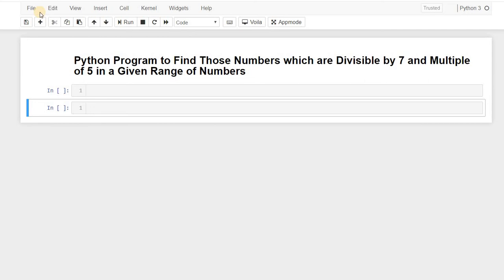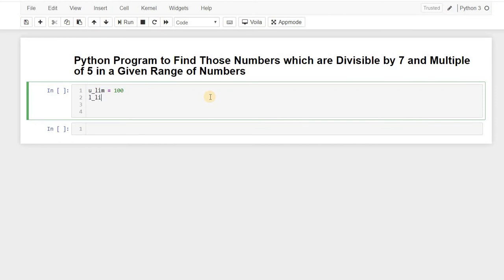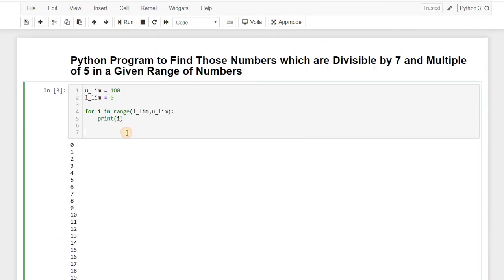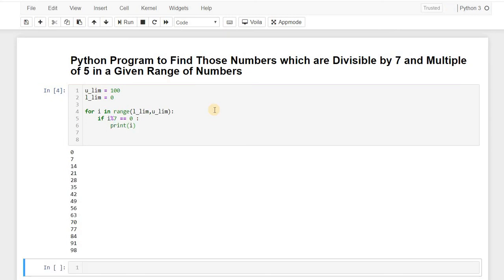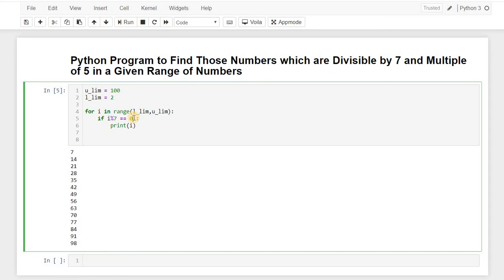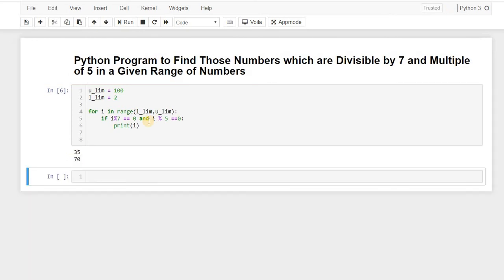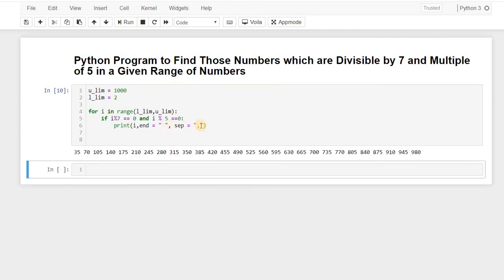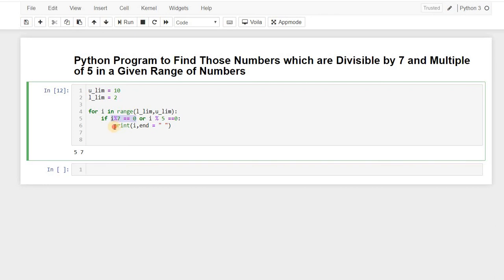Program to the numbers divisible by 7 and multiple of 5 in a given range of Numbers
For aspiring Data Scientists, Python is probably the most important language to learn because of its rich ecosystem. Python's major advantage is its breadth. For example, R can run Machine Learning algorithms on a preprocessed dataset, but Python is much better at processing the data.

Why You Must Consider Writing Software Applications in Python:
1) Readable and Maintainable Code
2) Multiple Programming Paradigms
3) Compatible with Major Platforms and Systems
4) Robust Standard Library
5) Many Open Source Frameworks and Tools
6) Simplify Complex Software Development
7) Adopt Test Driven Development

Python program to the numbers divisible by 7 and multiple of 5 in a given range of Numbers

By,
Sagar Bhalke and Divesh R. Kubal